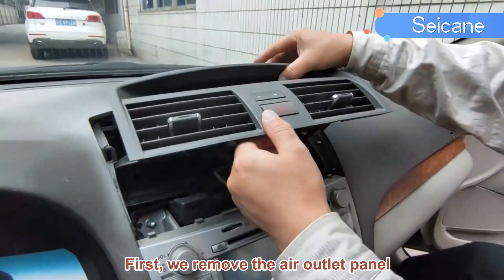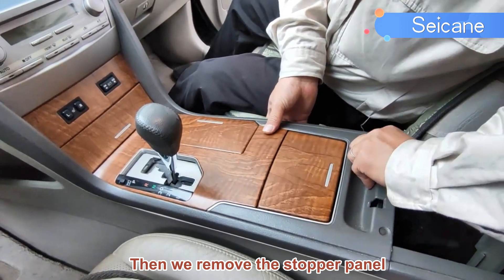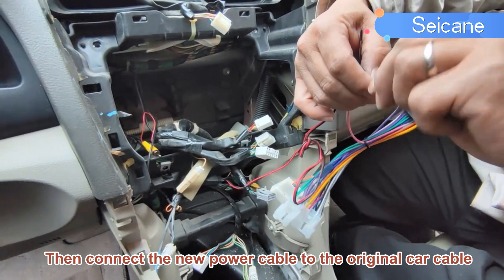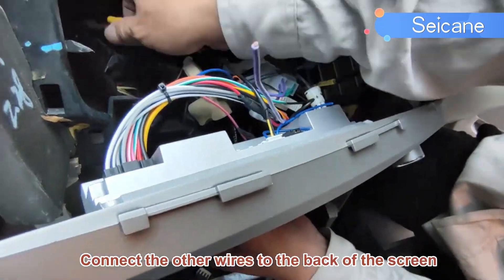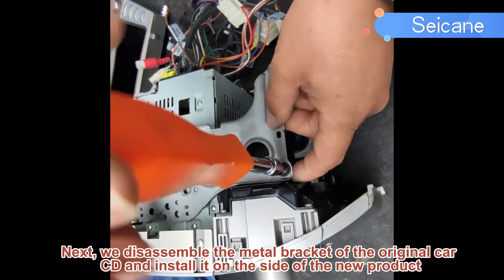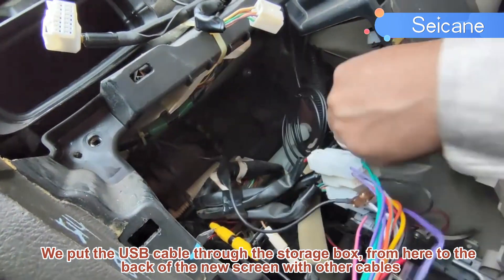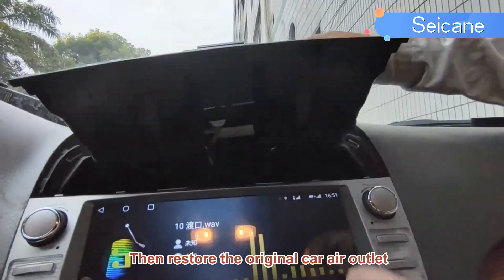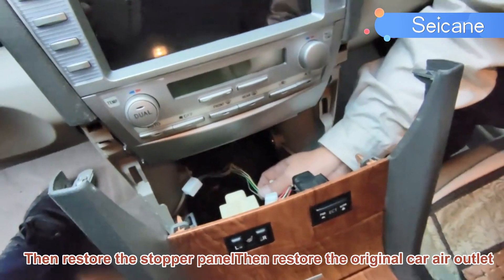Guide for 2007 2008 2009 2010 2011 Toyota Camry Radio Replacement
It's the best touch screen radio for 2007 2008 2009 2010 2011 Toyota Camry stereo upgrade. The unit provides Carplay, Bluetooth, navigation, supports 1080P video, WIFI connection, backup camera, steering wheel control etc. Plug and play!